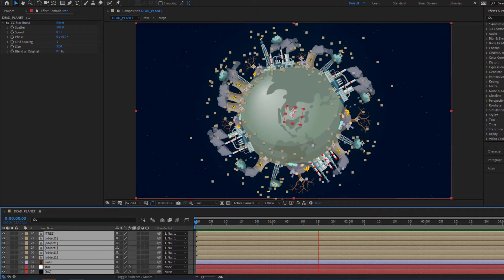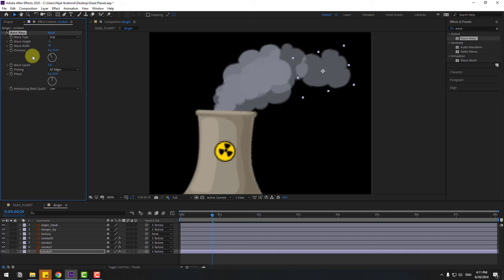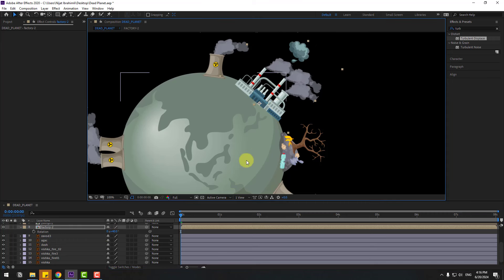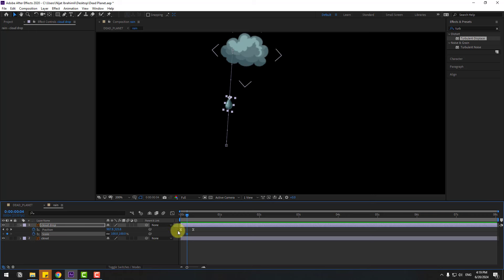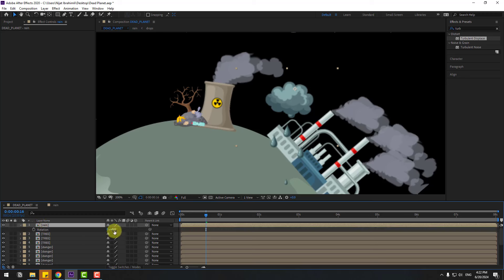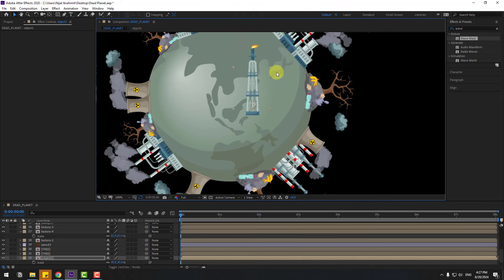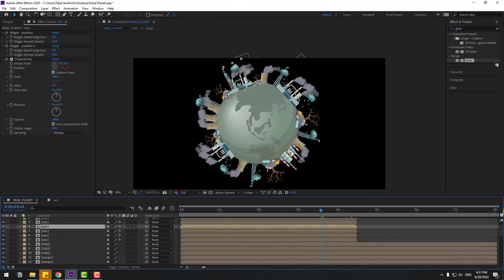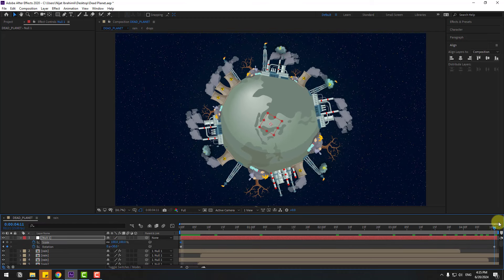Create Stunning Animations in After Effects Stars, Clouds, and Raindrops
Hi guys, welcome to my new video tutorial. In this tutorial, learn how to create mesmerizing animations using After Effects! I will guide you through star animations, smoke effects, working with null objects, cloud animations, and raindrop effects step by step. Whether you're a beginner or an experienced user, this guide will help elevate your projects to the next level. Let's make amazing animations together!